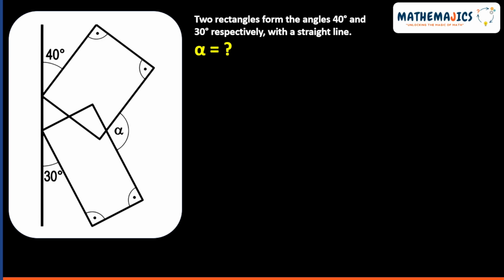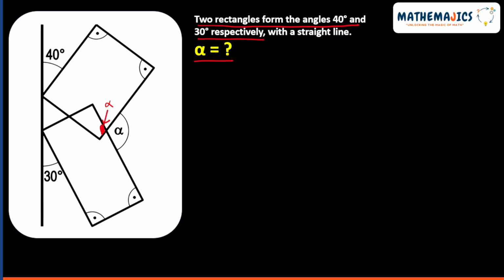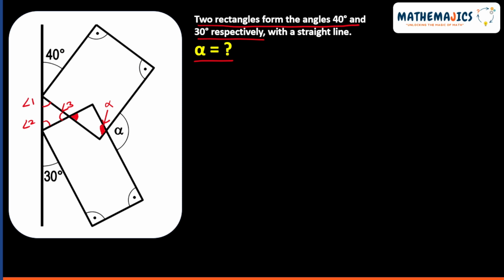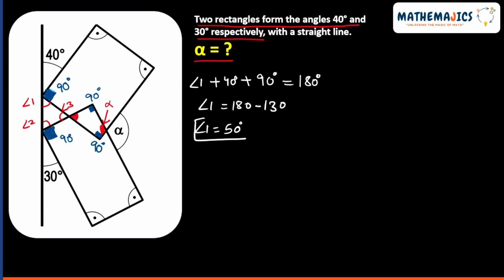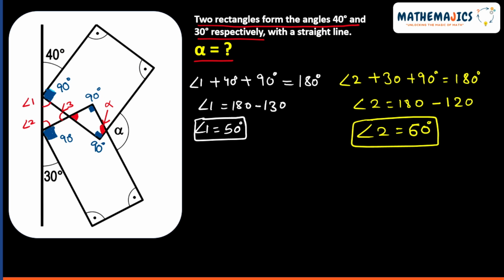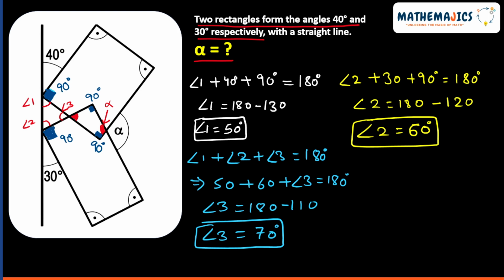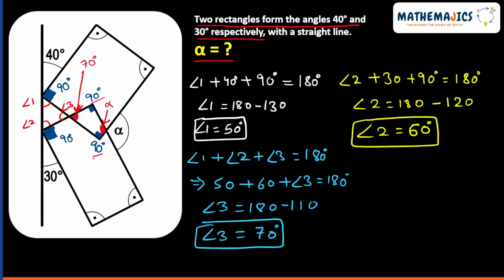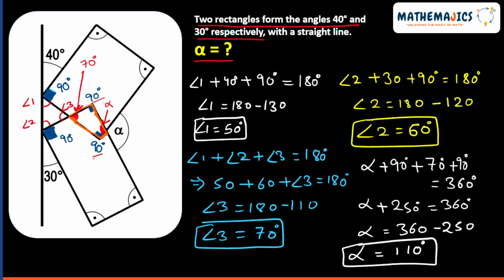A NICE MATH OLYMPIAD GEOMETRY QUESTION🚀